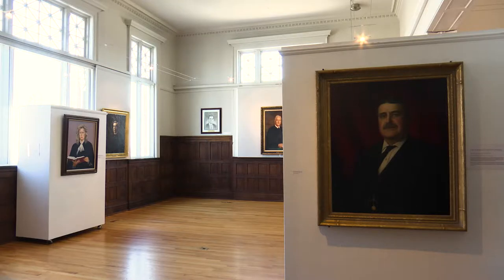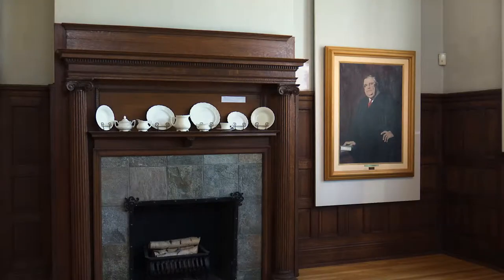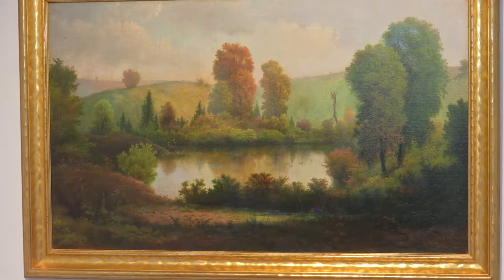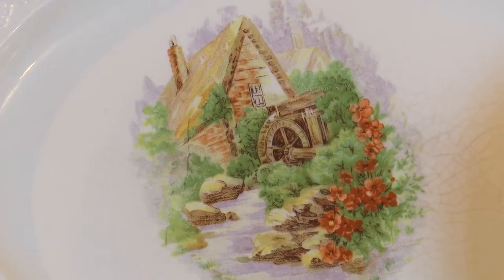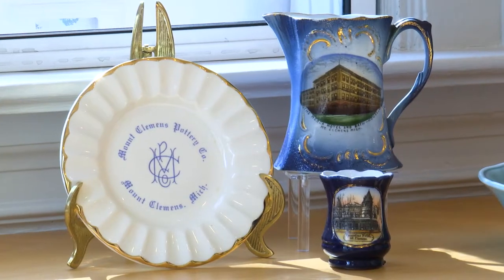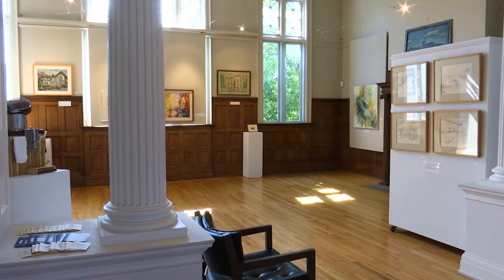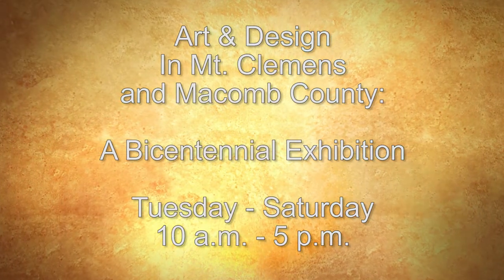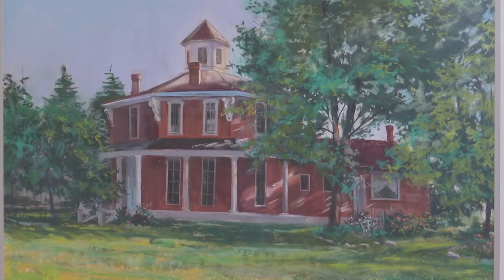Clinton Currents: Anton Art Center - Art & Design: A Bicentennial Exhibit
The Anton Art Center is hosting an exhibition celebrating 200 years of art and design in Macomb County and Mount Clemens, featuring a variety of historic artwork and items on display.